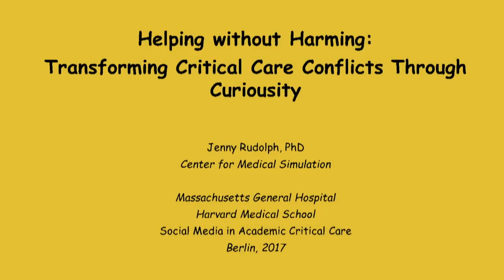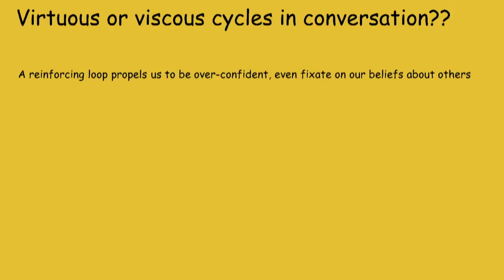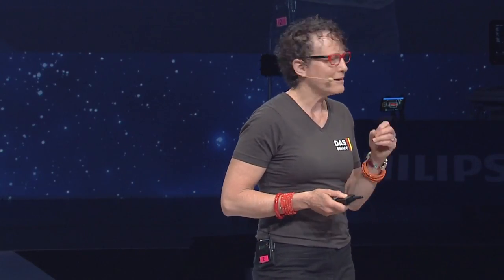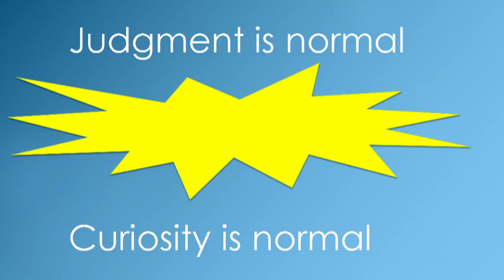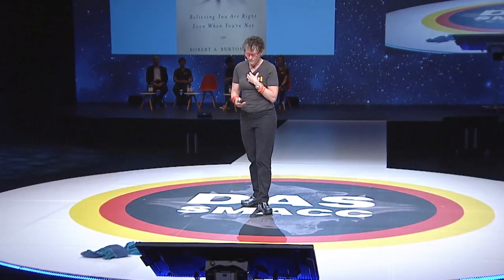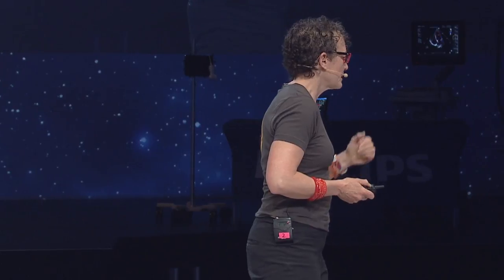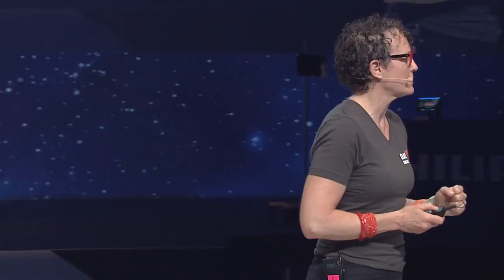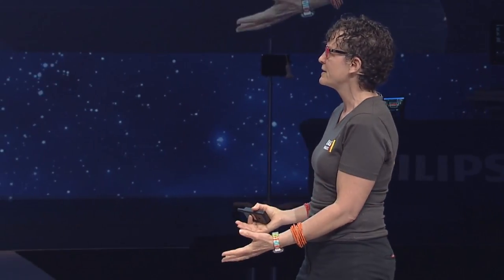Excellence in Healthcare Communication by Jenny Rudolph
Achieving excellence in healthcare communication requires multiple skills. When conflict arises we are programmed to respond with exasperation and negative judgment. In healthcare, this is especially dangerous. When your patient is in a critical state, the decision about whether to intubate before or after a trip to the CT is best reached with minimal conflict.

Jenny Rudolph takes a refreshing angle on the practise of  mastering yourself in difficult moments so that patient care is not compromised, and professional and personal relationships are not weakened.
Conflict can be healthy when constructive. When making difficult decisions for patient treatment and care this friction or conflict can be even more important. This is because at this critical moment we should be sceptical about our decision making process,  when we tend not to be. Equally, in a disagreement, we are often certain when we ought not to be. However, if there is too much prickly feedback and defensiveness on both sides, solutions are often difficult to deliver.

When faced with such challenges in communication, Jenny discusses how to reset, and to reframe the situation and avoid reacting with negative emotion. She explains the battle between judgement and curiosity when faced with difficult situations. They are both normal. It just so happens we are naturally curious about that which fascinates and interests us and judgemental about the irritating and appalling.

By challenging listeners to get curious, Jenny explores techniques to manage conflict in high stress, time pressured, critical care conversations. She advocates for the efficiency and effectiveness of infusing positive regard into our interactions. Join Jenny as she guides you through reconciling curiosity and judgement, providing practical tips to use in the Emergency Department or Intensive Care Unit, alongside moments of catharsis!